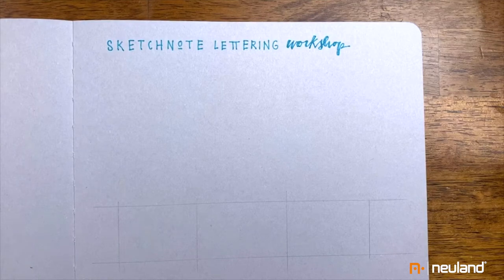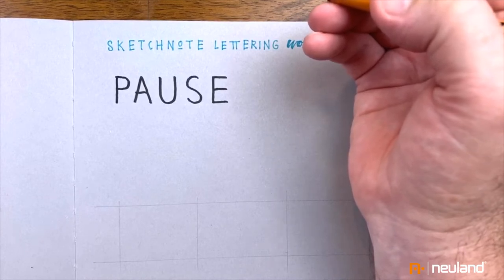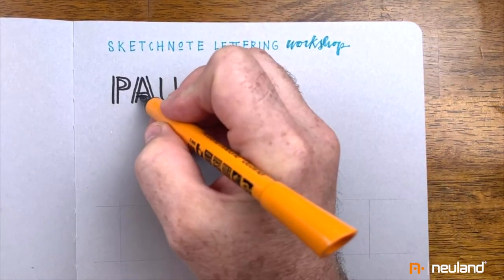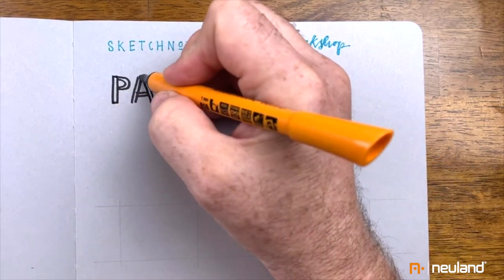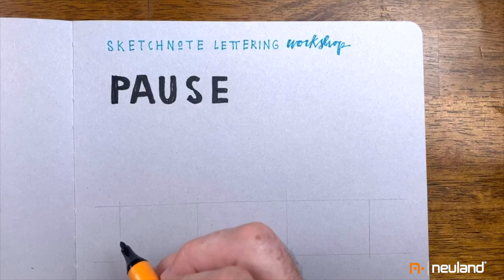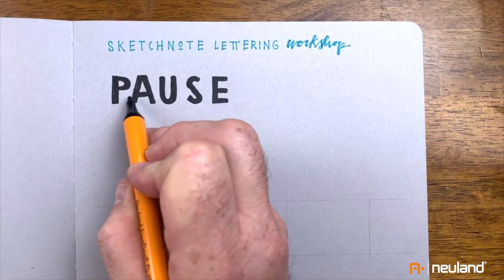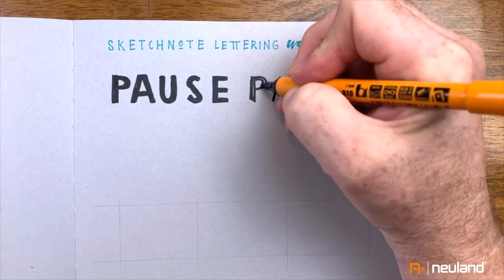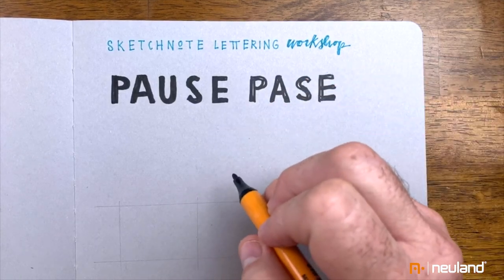2-line lettering | Mike Rohde | Neuland FineOne®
Sketchnoting expert Mike Rohde held a lettering workshop at the IFVP online conference 2020. In this video, he shows you how to do 2-line lettering with the Neuland FineOne® Outliner.